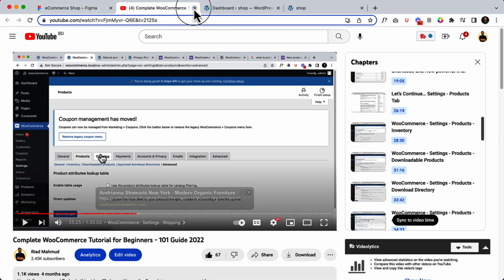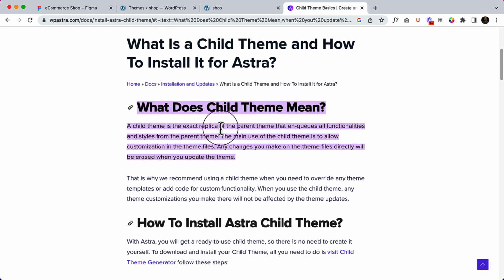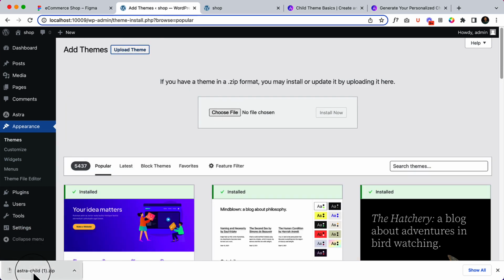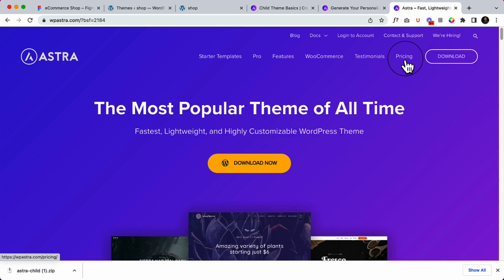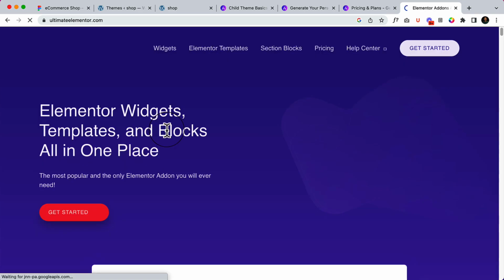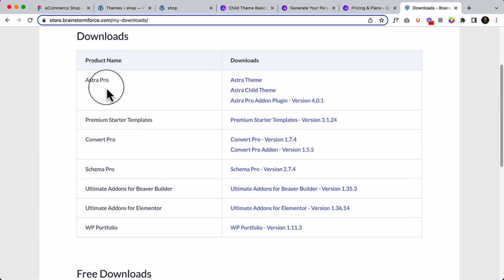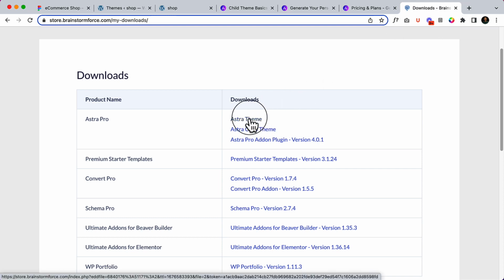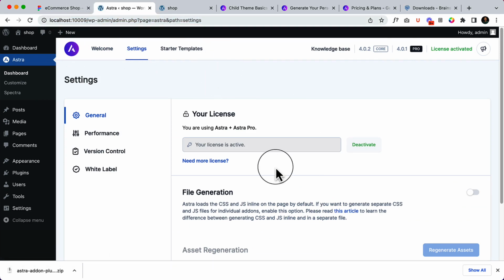5. How to Install Astra theme, Child theme & Astra pro Plugin in your server